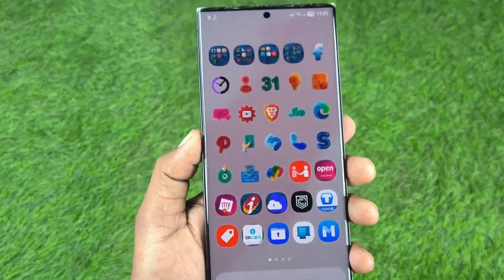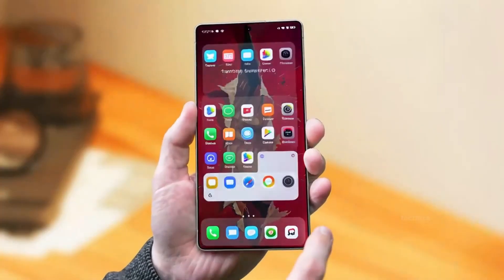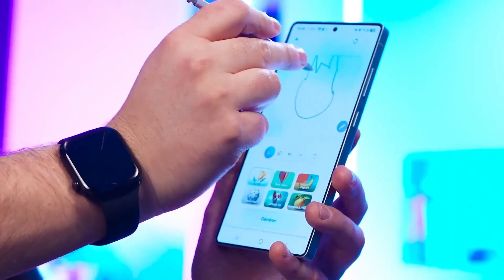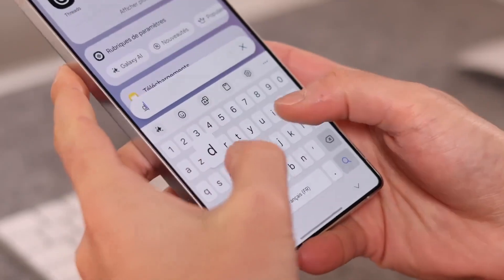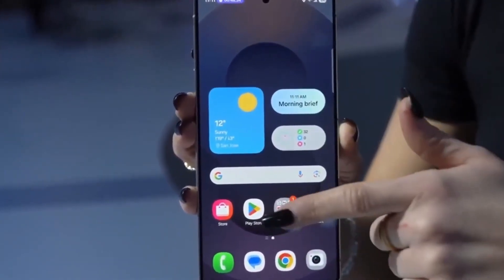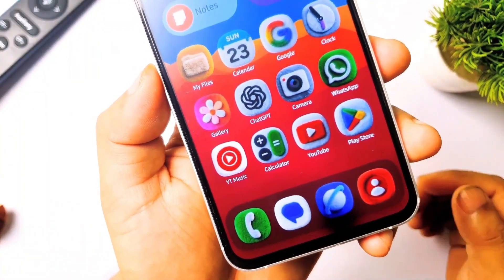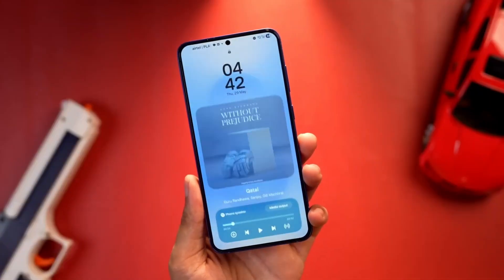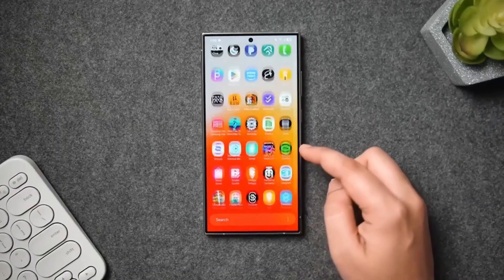The Hidden Details in One UI 8.5 That Make Your Phone Smarter